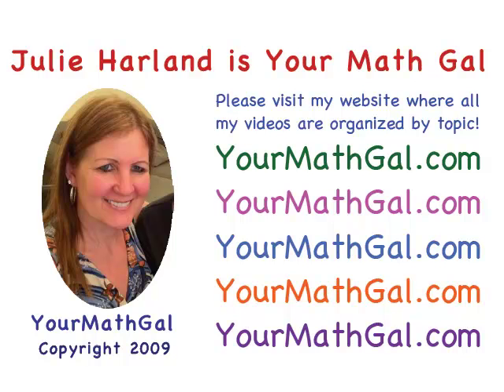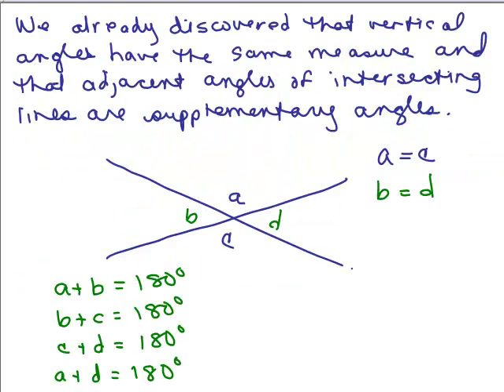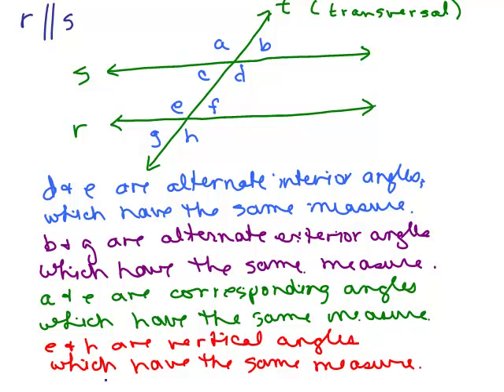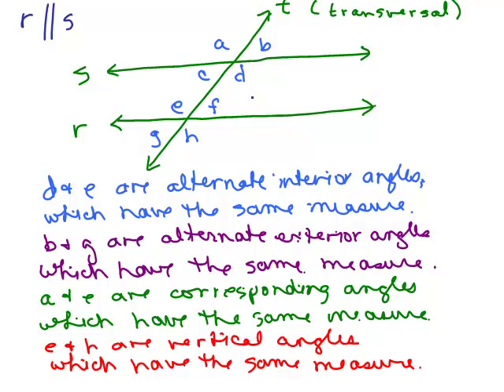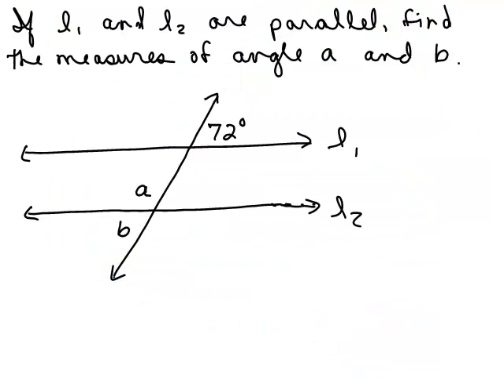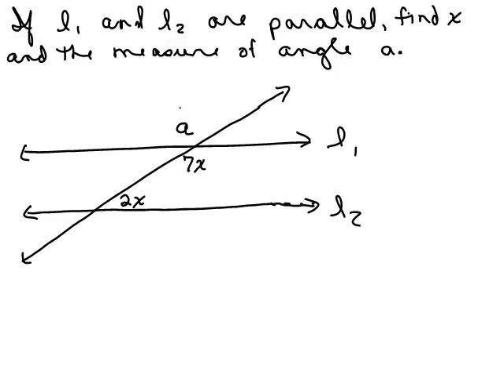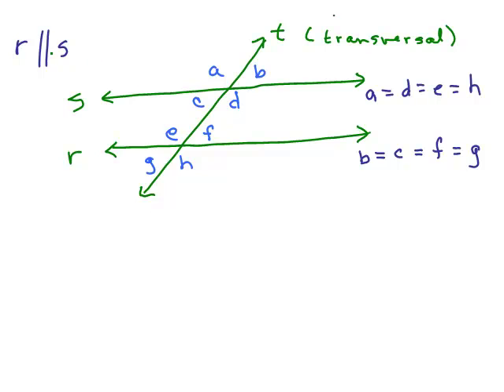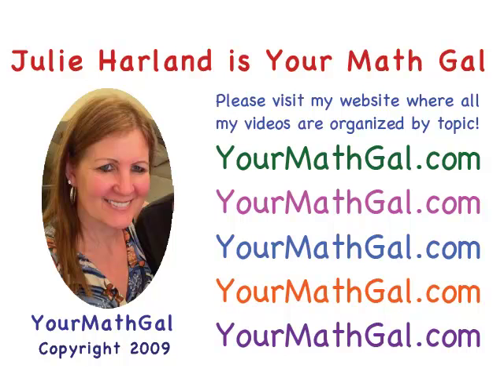Angles Part 4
Youtube videos by Julie Harland are organized Problems with angles are done on this video. Transversal, corresponding, alternate and interior angles defined.

angles04.mp4